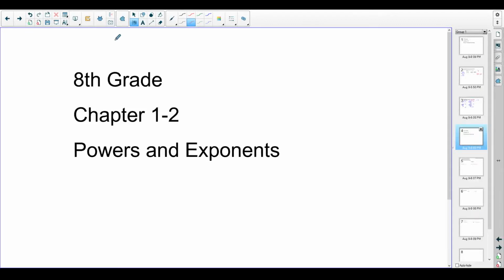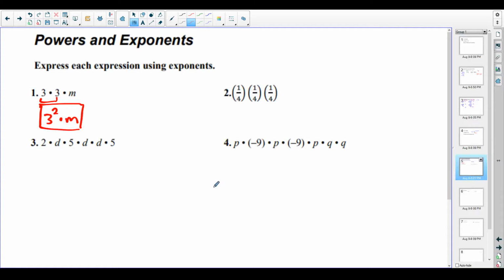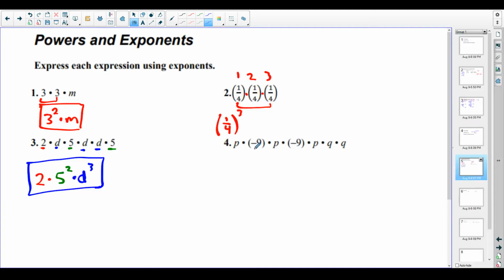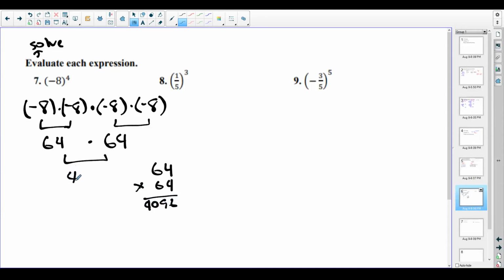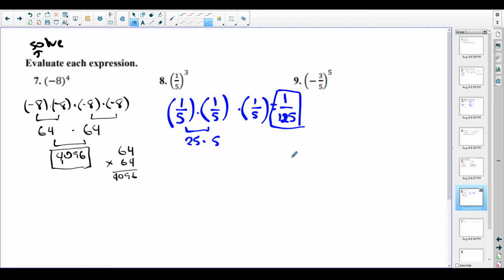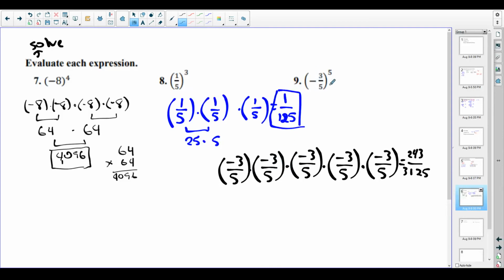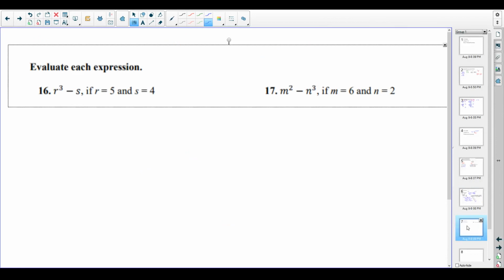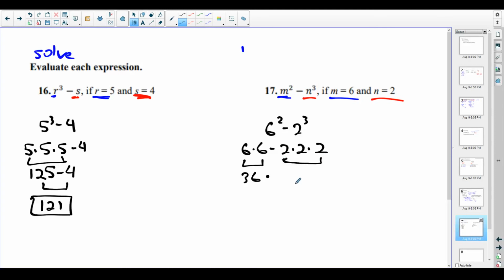8th Grade Chapter 1-2 Powers and Exponents